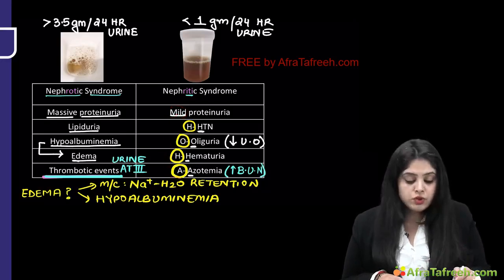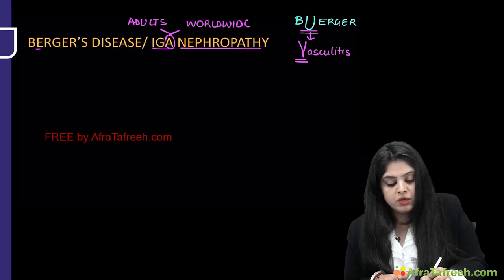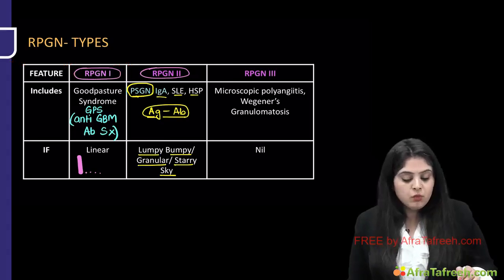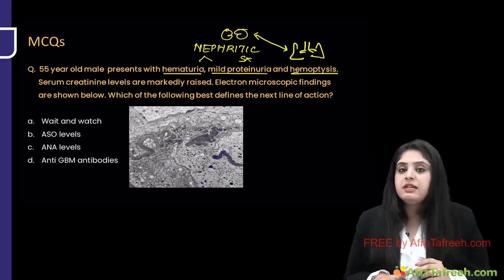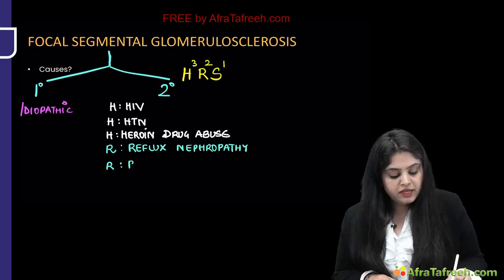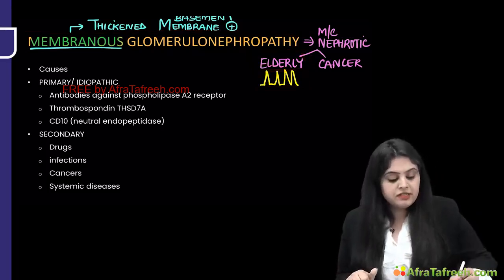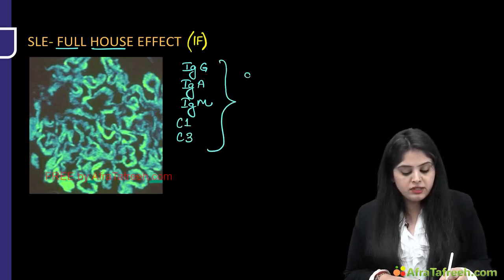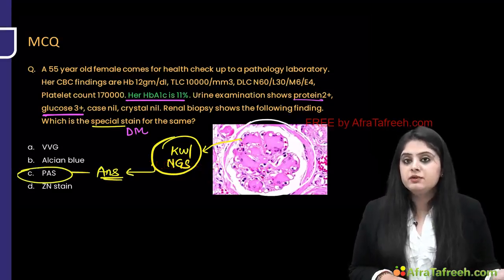renal pathology nephrotic syndrome